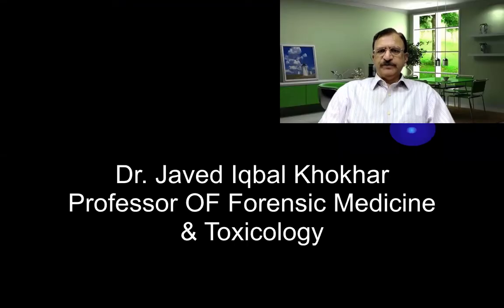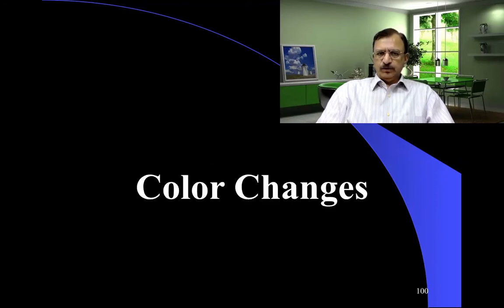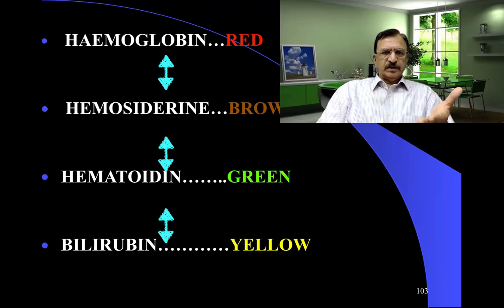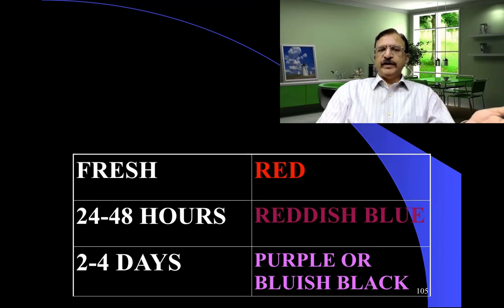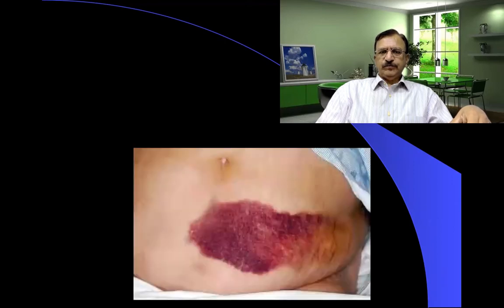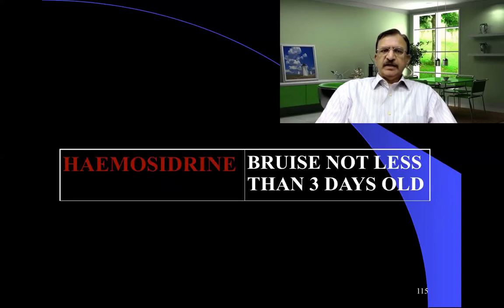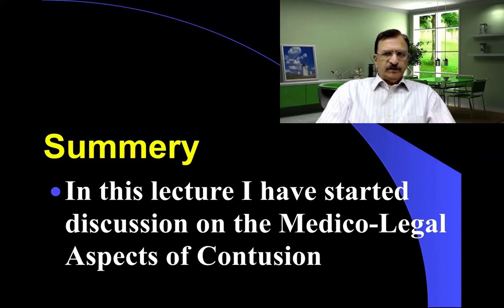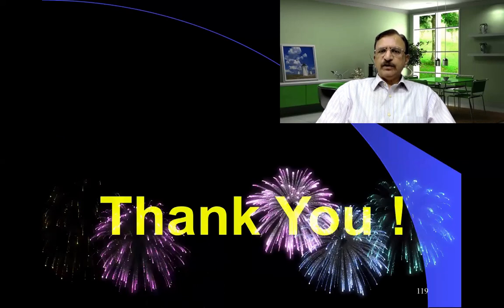3. CONTUSION OR BRUISE MEDICO-LEGAL ASPECTS AGE OR TIMING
THIS IS THE 9TH LECTURE ON TRAUMATOLOGY

IN THIS LECTURE I WILL DISCUSS CONTUSION OR BRUISE
THIS IS THE 3RD LECTURE ON BRUISE.

IN THIS LECTURE I HAVE STARTED DISCUSSION ON MEDICO-LEGAL ASPECTS OF CONTUSIONS.
THEY ARE,
1. AGE OF THE BRUISE
2. ANTE-MORTEM & POST-MORTEM NATURE OF BRUISE
3. DIFFERENTIAL DIAGNOSIS OF BRUISE
4. MANNER OF INFLICTION
5. TRACE EVIDENCE
6. DEFENSE WOUNDS
7. ARTIFICIAL BRUISE
8 KIND OF WEAPON
9. COMPLICATIONS OF BRUISE

IN THIS LECTURE I WILL ONLY DISCUSS THE AGE OF BRUISE OR TIMING OF BRUISE.
WHICH IS FROM COLOR CHANGES AND MICROSCOPIC APEARANCE.
THE FACTORS RESPONSIBLE FOR THE CHANGE IN APPEARANCE OF CONTUSION
WHICH ARE,
1. SEX
2. AGE
3. TYPE OF AREA INVOLVED
4. VASCULARITY OF AREA
5. COLOR OF SKIN

GENERAL ASPECTS ON TRAUMA OR MECHANICAL INJURIES

Trauma is the physical or structural damage on the body by some force or energy and it also includes mental & emotional stress leading to some disorder or any insult.
Logy is to study.
So in simple words, its the study of injuries.
Traumatology
is the science which deals with the study of physical or structural damage on the human body as a result of application of physical force.

Word Injury, Wound and Hurt should clearly be understood.

INJURY
Any break in the body tissue externally or internally is termed as injury or wound having same meaning and having same pathological entity.

In PPC Injury  Describe it as any harm caused illegally to any person in body, mind, reputation or property.

Wound: is medical term and is not defined by law. Wound is a breach in the integrity of a tissue.

Injury has been replaced by Hurt under Q&D Law 1991 in Pakistan, which introduced a new classification of hurt ( injury)

Giving more clear and elaborate compensation for physical suffering due to criminal hurt for first time.

They are the legal terms, and are imposed to give punishment to culprits & compensation to the sufferers.

Injuries have to be recognized and declared in legal terms according to the provisions of law.

Legal definitions are comprehensive  and can not be changed, so they should be reproduced without alteration.

Sometimes an injury may be insignificant in the eyes of law, but may prove fatal and cause death in medical views. Like; Bruise

In Pakistan Penal Code (PPC), Injury is defined under Section 319-PPC
Section 320-PPC classifies some Grievous Hurts.

But Sections 319 & 320 are now replaced by Qisas & Diyyat (Q & D) Law.

Now they comes under Sec. 320 of Q & D Act, in which there is not only punishment, but compensation also.

Grievous Hurts
Under Section 320-PPC, the grievous Hurts were,
Grievous Hurts
 Emasculation (Removal of Testis
 Loss of Eye
 Loss of Ear
 Permanent Impairment of Joint
 Permanent Disfigurement
Grievous Hurts
6. Fracture of Tooth
7. Any Hurt which endangers Life or causes impairment of normal pursuits for 21 days

ACCORDING TO QISAS & DIYYAT LAW, HURT MEANS CAUSING OF,

PAIN, HARM, DISEASE, INFIRMITY, INJURY OR IMPAIRING, DISABLING, DISMEMBERING ANY ORGAN OF THE BODY OR PART,

THEREOF WITHOUT CAUSING DEATH.

IN THESE LECTURES WE WILL DISCUSS CLASSIFICATION OF INJURIES, MOST IMPORTANT IS THE APPEARANCE OF INJURIES UPON THE KIND OF WEAPON.

I WILL DISCUSS THE INJURIES IN DETAILS, BY BLUNT WEAPON (CONTUSIONS, ABRASIONS & LACERATIONS), THOSE CAUSED BY SHARP EDGED WEAPONS (STAB  & INCISED). THE COMPLICATIONS OF TRAUMA WILL BE DISCUSSED.

CHANNEL  LINK